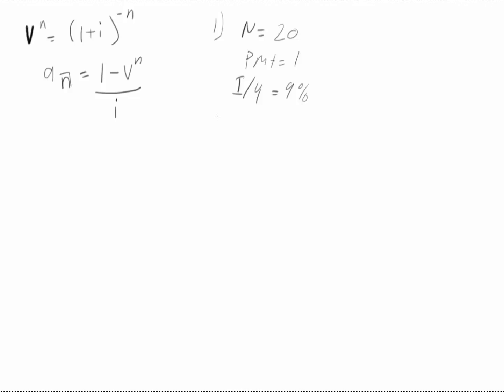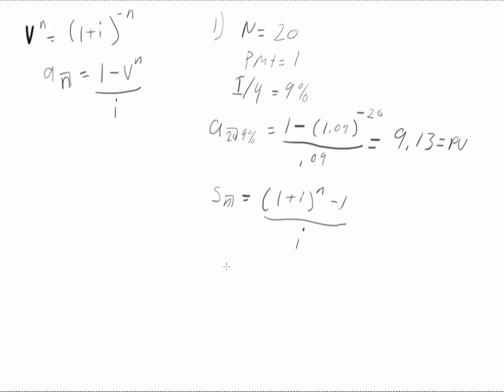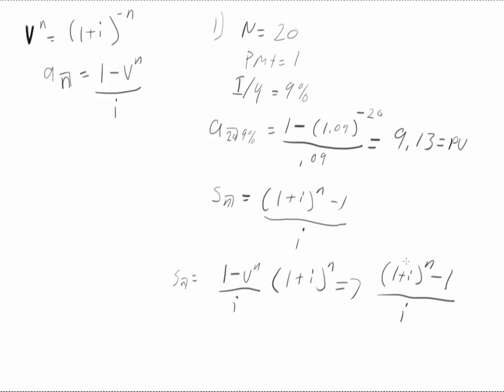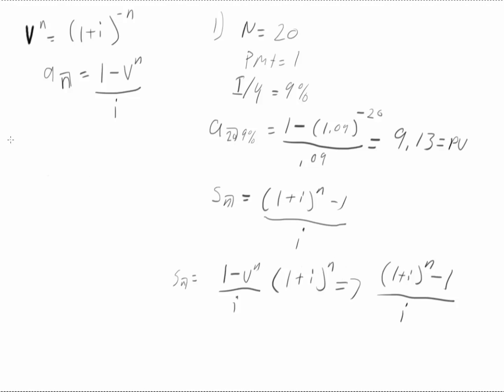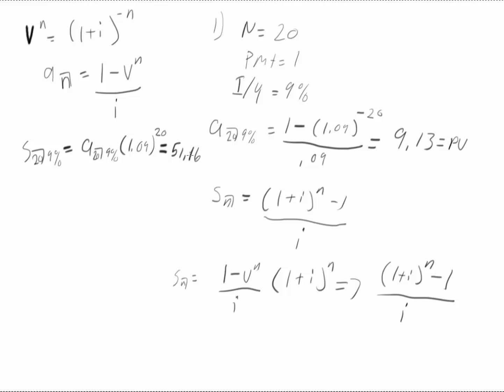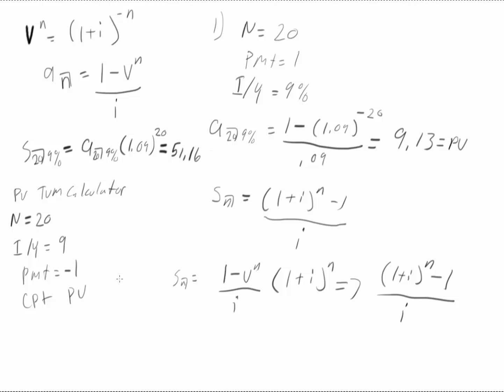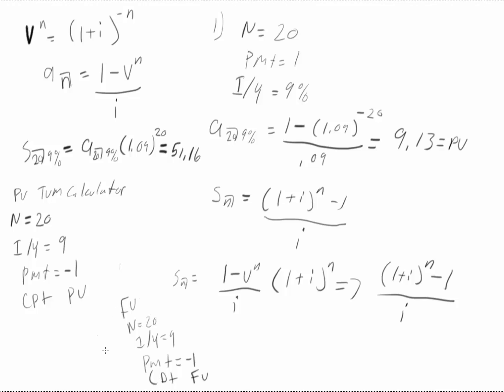Level annuity immediate present value and future (accumulated) value explained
This video goes over the basics of an level annuity immediate with present value and accumulated value with 1 example to show the relationship between them. Plus I added how to calculate both examples to show how to enter it in a BA II financial calculator. Hopefully this will make annuities easier to understand.